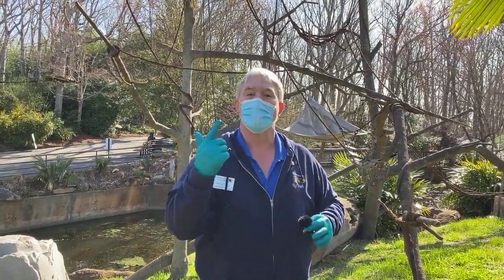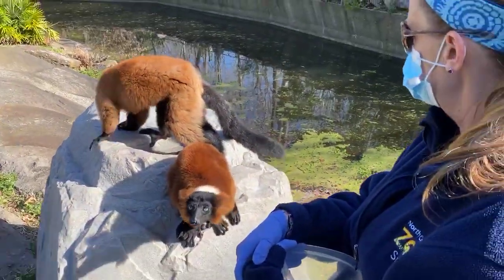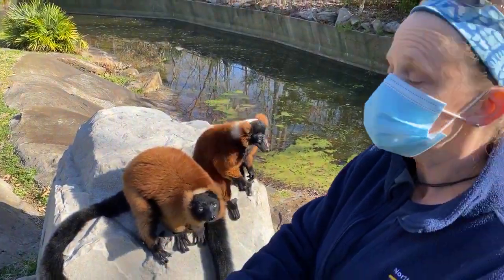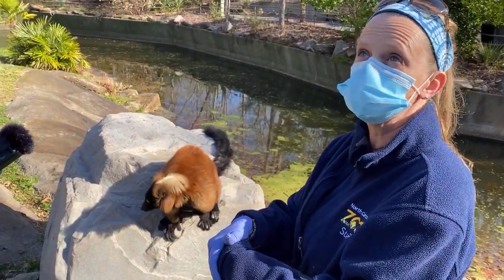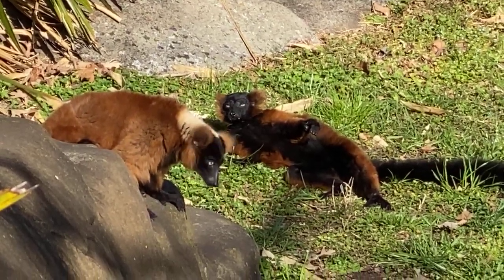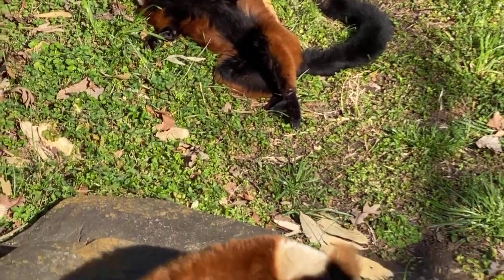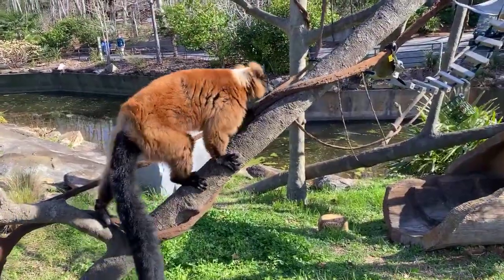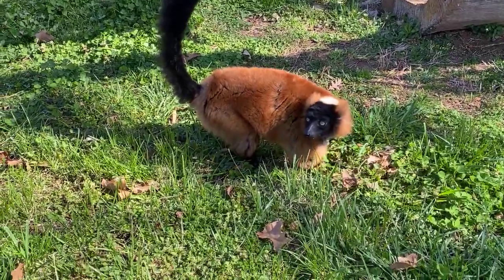Zoo EDventures: Lemur Island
Leapin’ lemurs! OK, so no promises on that behavior. But your Zoo EDventures team has been invited onto Lemur Island to meet a couple lemurs and chat with a zookeeper! Care to join us for breakfast?